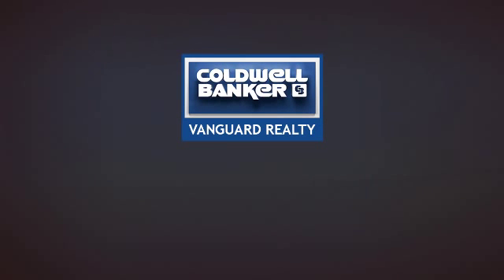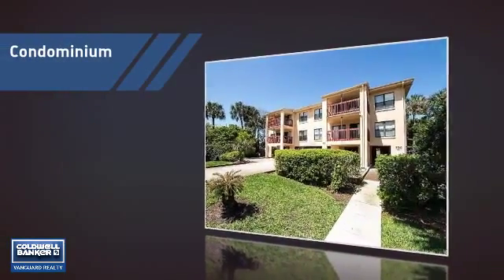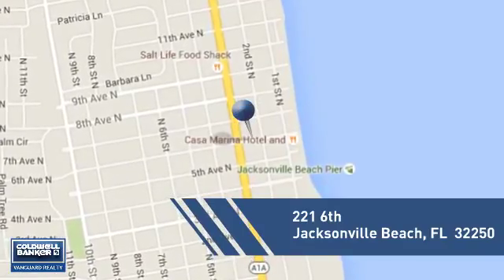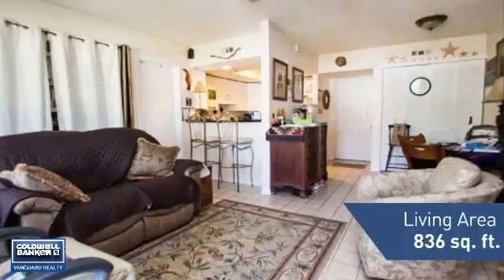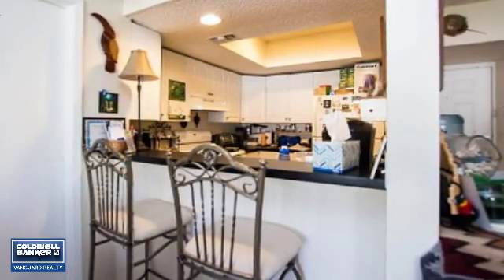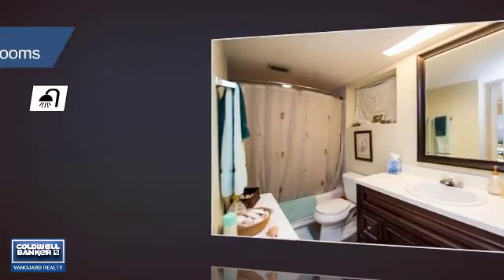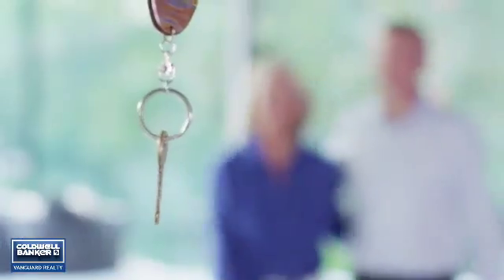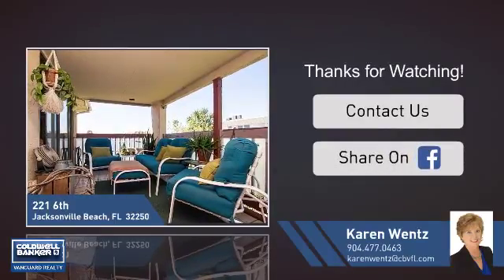221 6TH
Attention BEACH Lovers. SURF'S UP!! Bring your SURF BOARD and call this condo your new home! Life's a Beach when you can feel the ocean breeze and hear the sound of the surf from this condo. Located just 1 block east of the Atlantic Ocean coastline in beautiful Jacksonville Beach! Pier House is a small condominium with only 8 units, parking underneath on ground level, unit is on the 3rd floor. All appliances are included and condo fees cover water and sewer expense Great place for beach lovers or excellent rental possibilities! Currently leased through 11/30/16 for $1100 per month...lease is transferable to new owner.